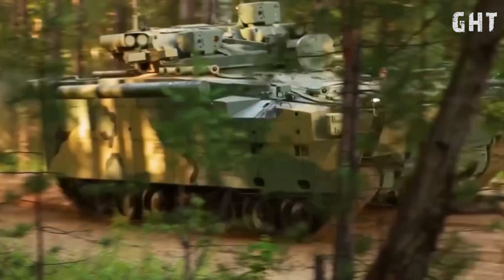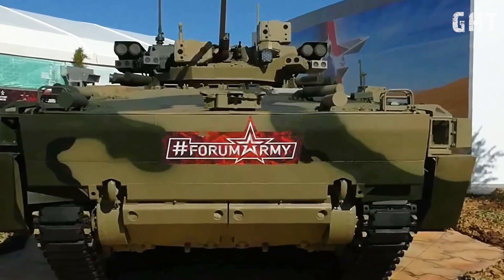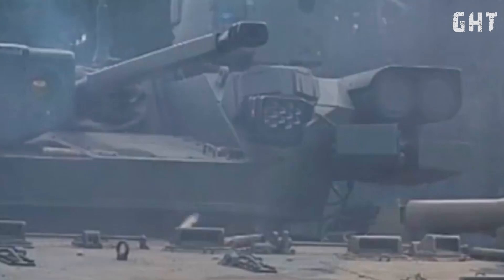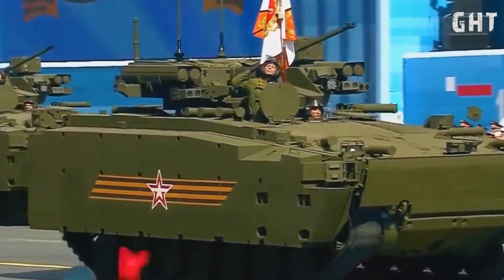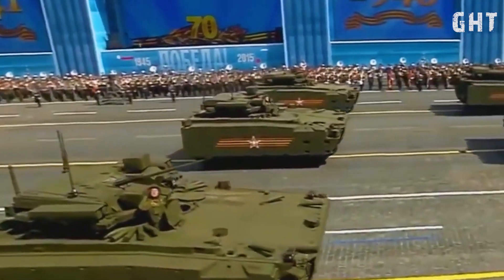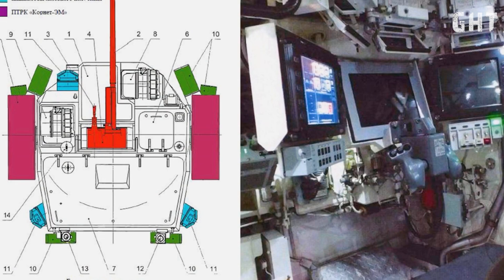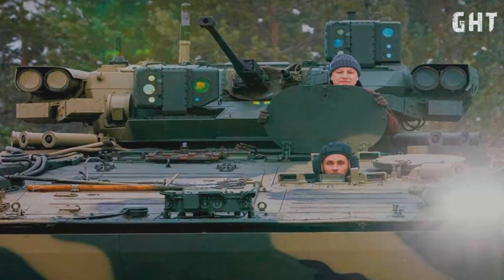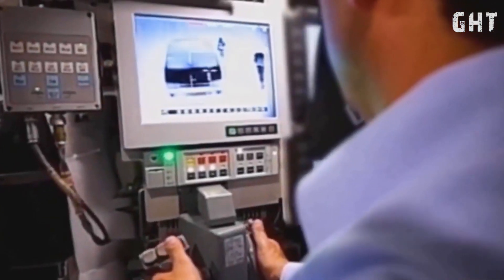The Kurganets-25 IFV: Russia's Next-Generation Combat Platform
The Kurganets-25 IFV is Russia's next-generation combat platform, a significant upgrade to the country's infantry fighting vehicle capabilities. As a key component of the Russian army's modernization efforts, the Kurganets-25 is designed to provide enhanced combat readiness and defense capabilities on the battlefield. This advanced infantry fighting vehicle boasts impressive specs, featuring cutting-edge technology and advanced armor to protect its crew during armed conflict. With its improved kurganets features, the Kurganets-25 is poised to become a game-changer in tactical warfare and national defense. In this video, we'll take an in-depth look at the Kurganets-25's design, capabilities, and features, exploring how this advanced combat platform will enhance Russia's land forces and defense updates. From its armored units to its combat performance, we'll examine what makes the Kurganets-25 a formidable force on the modern battlefield.